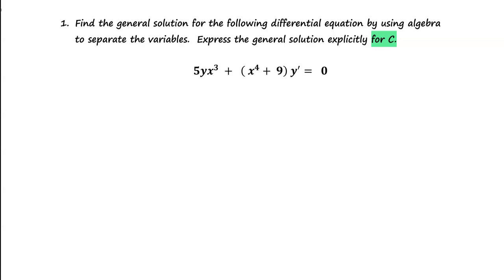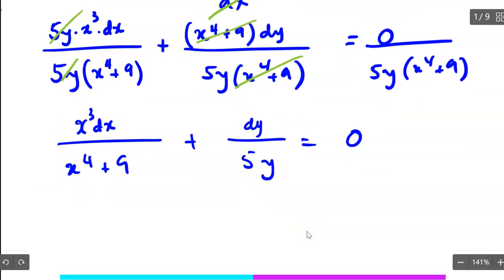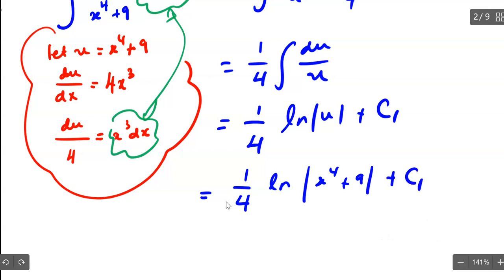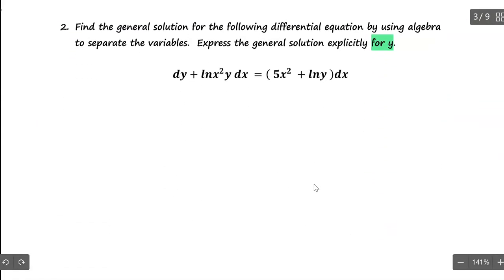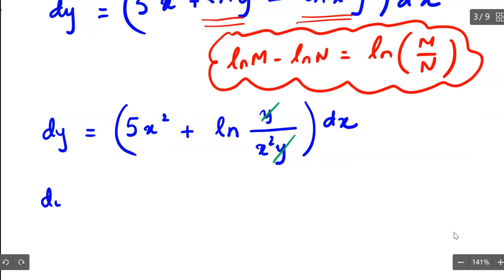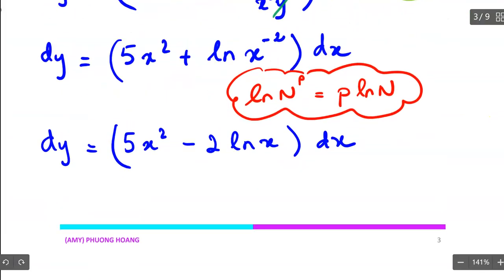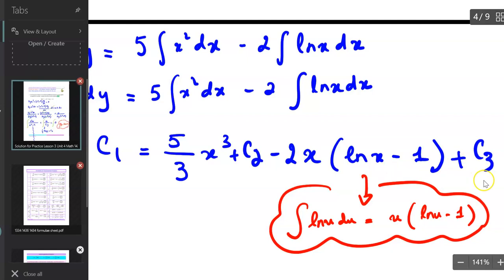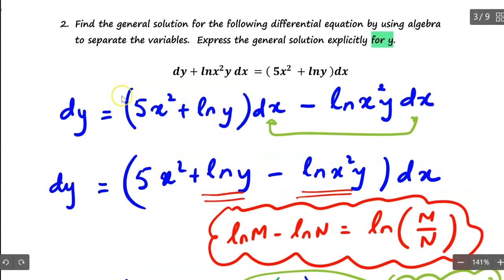First Order Differential Equations Separation of Variables Video 1 of 2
In this video, you will learn to solve for First Order Differential Equations using Separation of Variables.